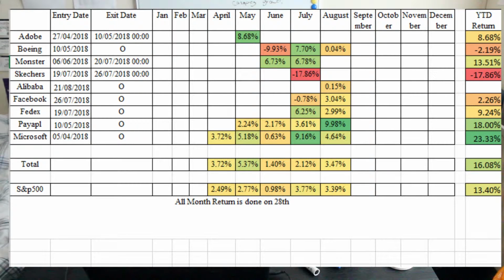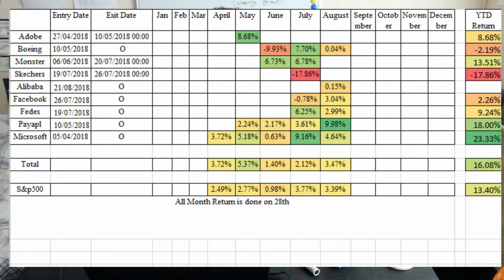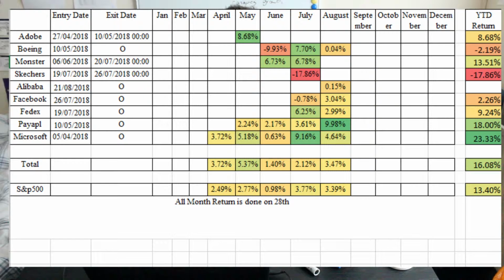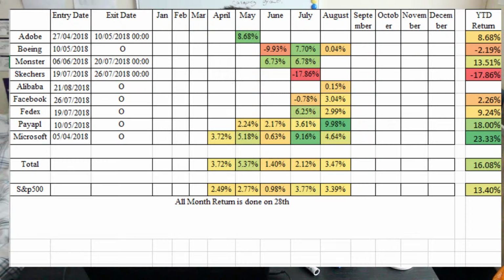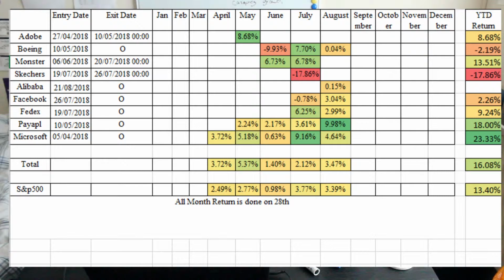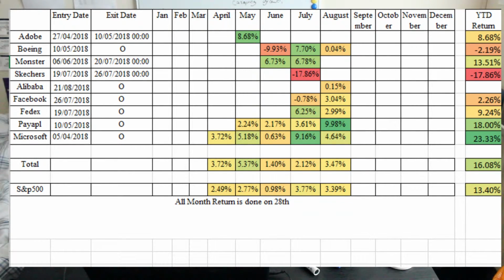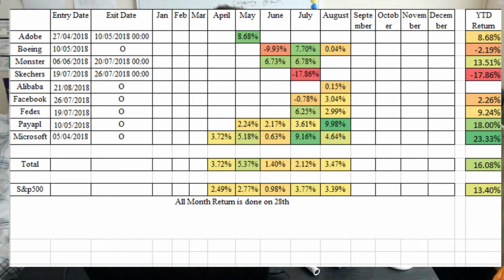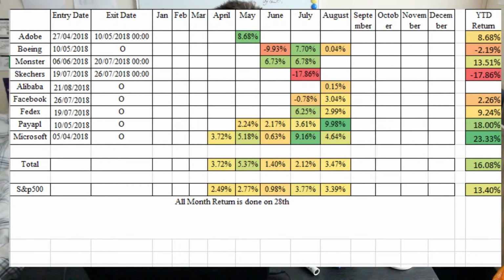Full Stock Portfolio - August Review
Hi all, Today i review my stock portfolio for August and show all my stocks and how they did